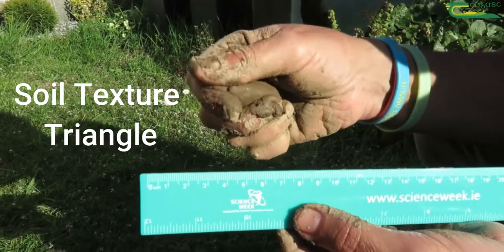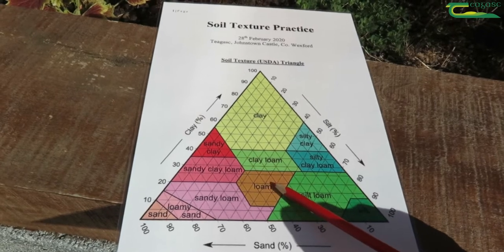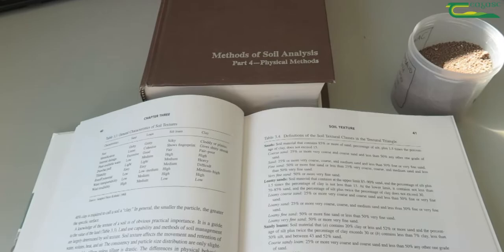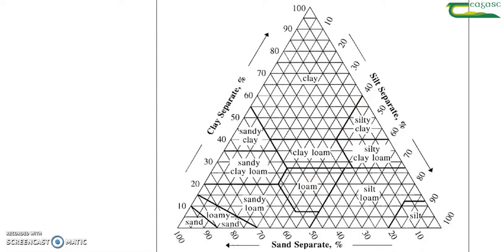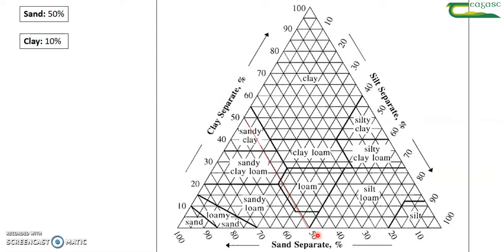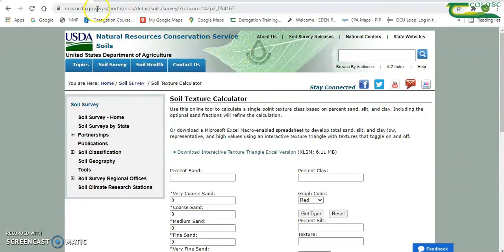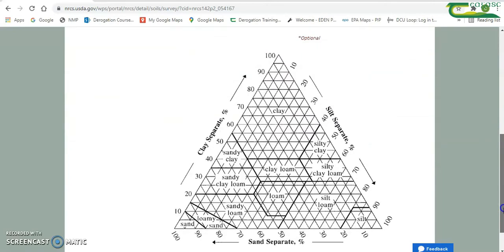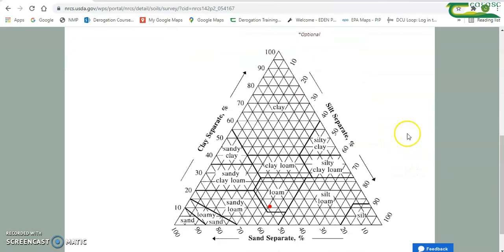Soil texture triangle